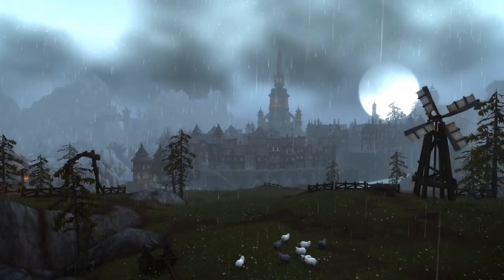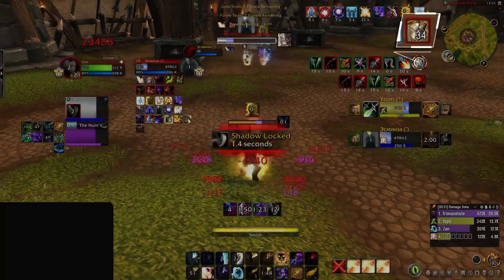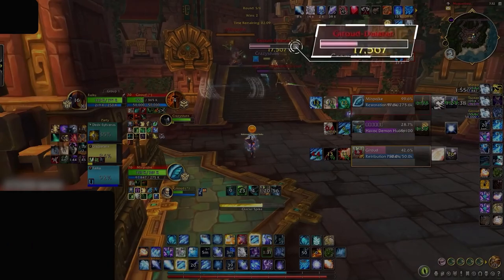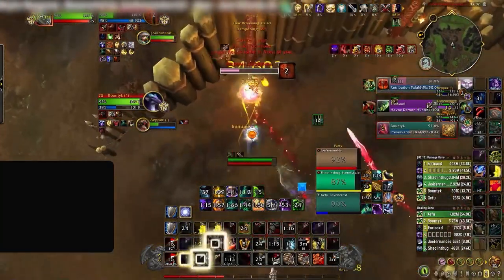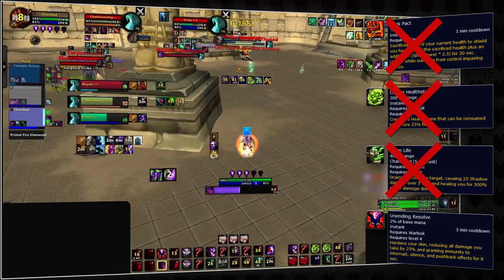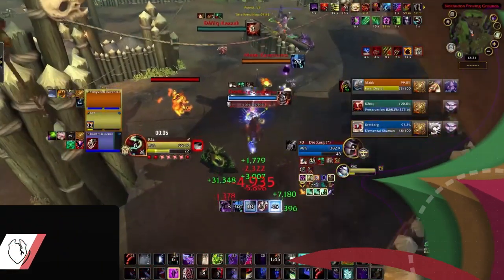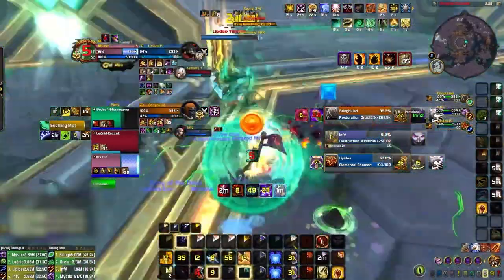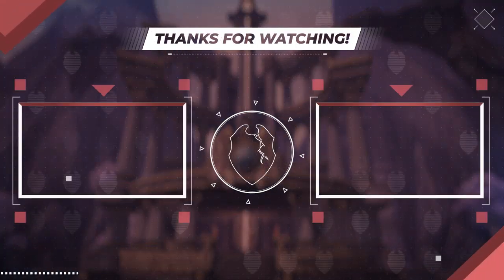3 ESSENTIAL TIPS for WINNING in SOLO SHUFFLE (and 2v2/3v3)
0:00 - Do More Damage, Take Less Damage
4:20 - Target Priorities Change In Deep Dampening
6:19 - Use Defensives Early

Concepts: dragonflight,world of warcraft,dragonflight pvp tier list,dragonflight tier list,dragonflight pvp,dragonflight dps,druid,asmongold,warcraft,dragonflight guide,dragonriding,wow pvp,wow best class,dragonfight best class,dragonflight class picking guide,easiest class dragonflight,wow solo carry,wow solo shuffle guide,dragonflight solo shuffle tier list,10.0,10.0.2,10.0.5,solo shuffle tips,how to win solo shuffle,solo shuffle carry,solo shuffle how to win,dampening